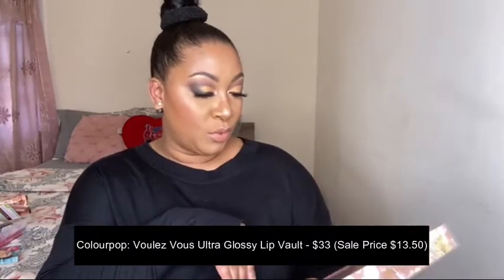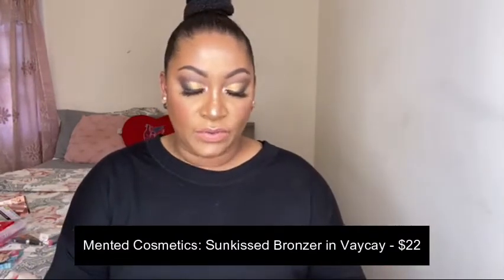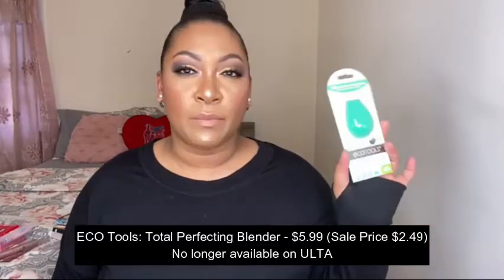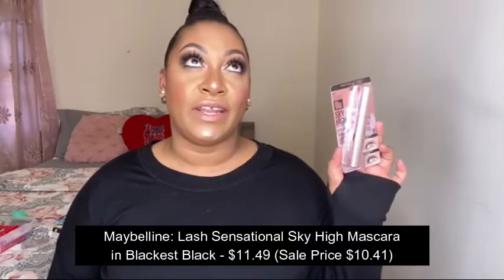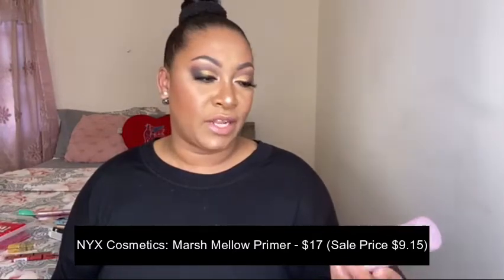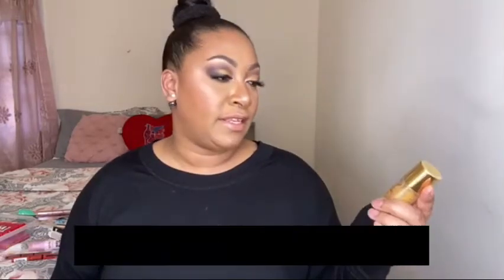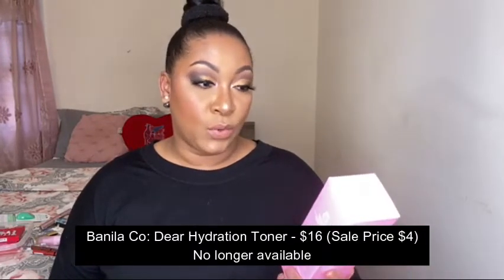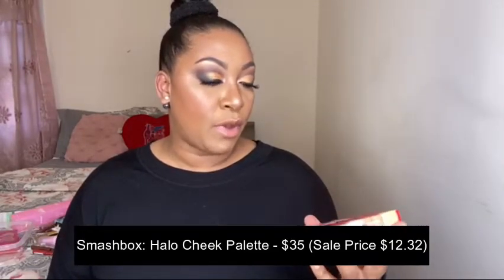ULTA Beauty Sale and Clearance Haul! | Cutetrini23TV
Hi guys!
Since another ULTA Beauty Sale is starting today I figured I might as well let you guys know what I picked up recently in their sales. This is about 3 or 4 purchases and yes they were all on sale or clearance except for the mented bronzer that's new. I linked what I can find below.

Products mentioned:
Maybelline Sky High Mascara

NYX Shine Loud Pro Pigment

NYX Utopia Ultimate Eyeshadow

NYX Honey Dew Me Up! Primer

NYX Marsh Mellow Primer

Colourpop Voulez Vous Lip Gloss Vault

Mented Sunkissed Bronzer